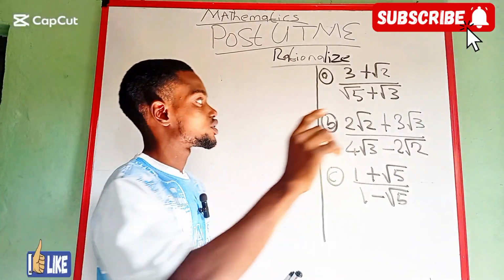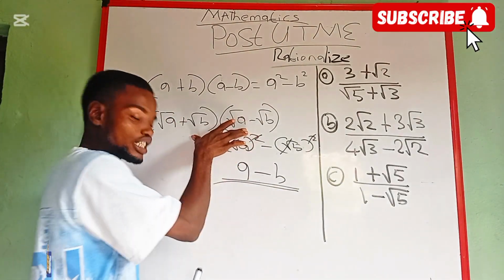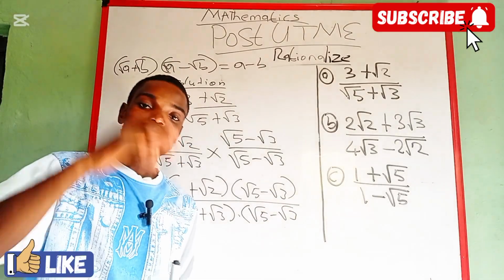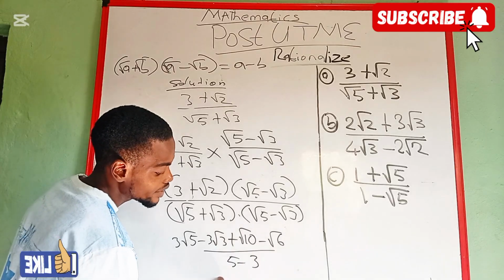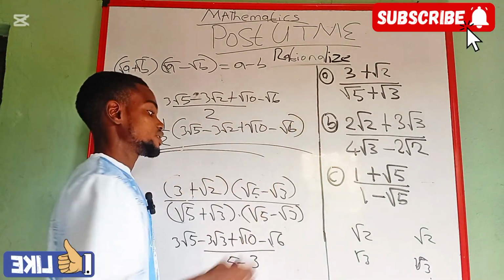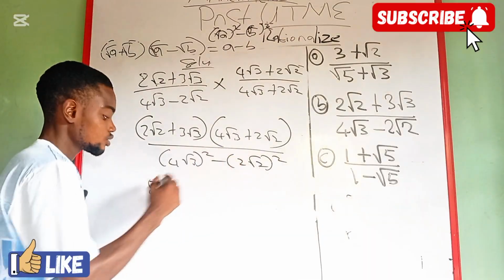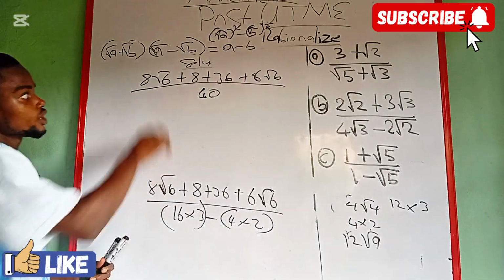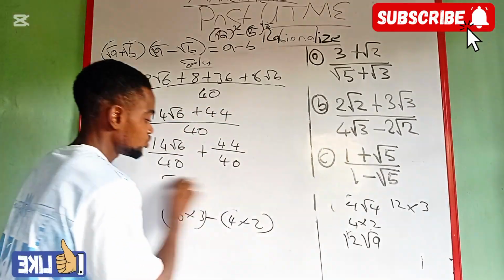2025 POST UTME Mathematics | MUST WATCH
"Get ready to ace your Post-UTME and GCE exams! 📚 This video tackles Rationalisation questions, providing step-by-step solutions and explanations. Boost your confidence and score high! 📝💪"